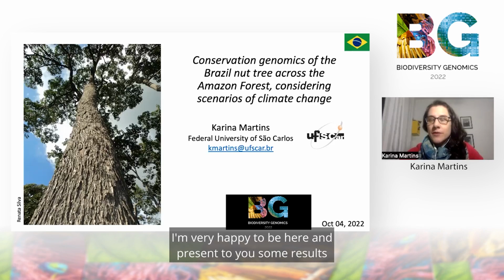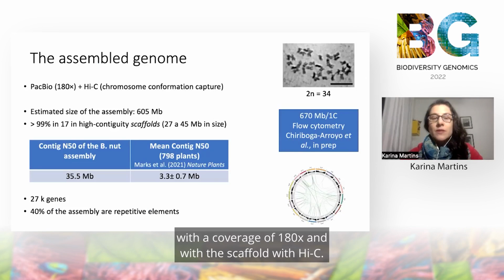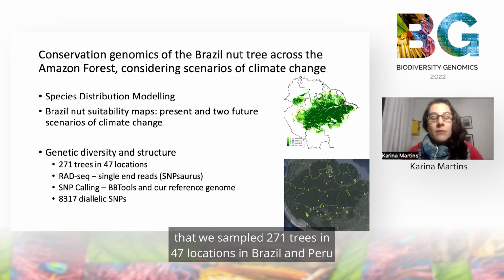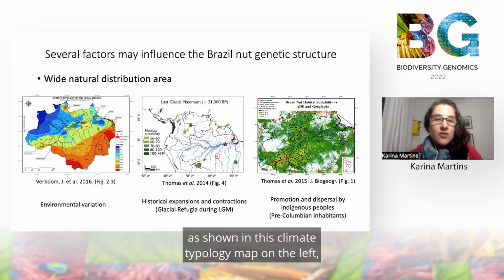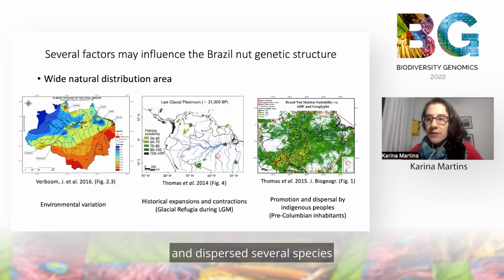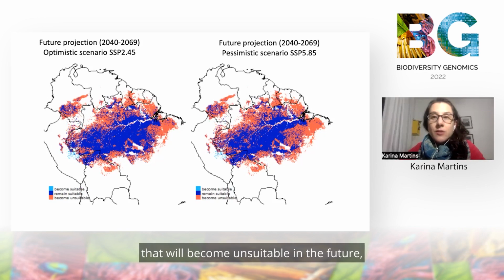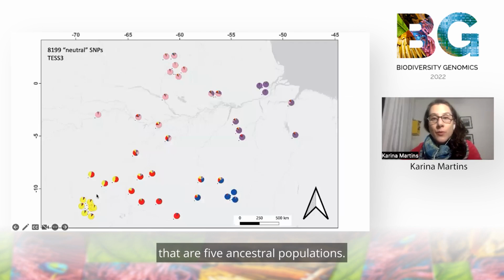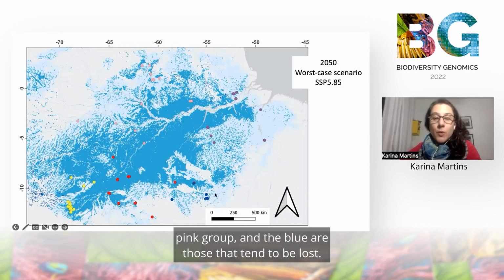Karina Martins - Conservation genomics of the Brazil nut tree across the Amazon Forest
Karina Martins presents the results of conservation genomics work of the Amazon nut tree.